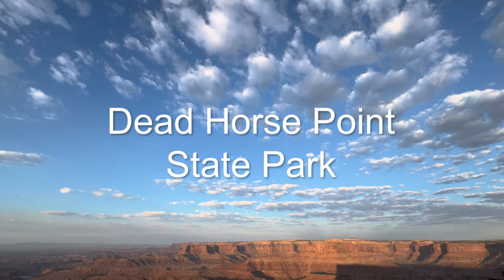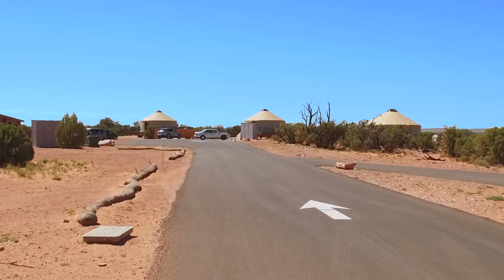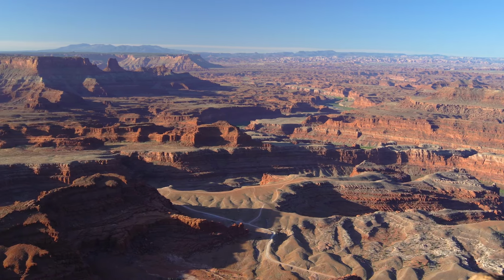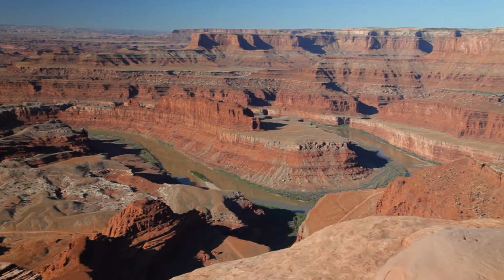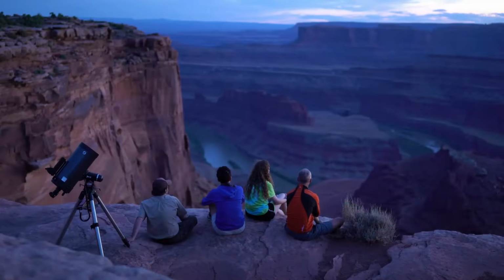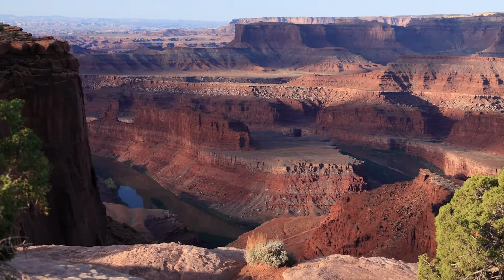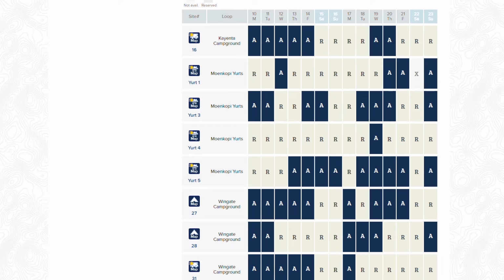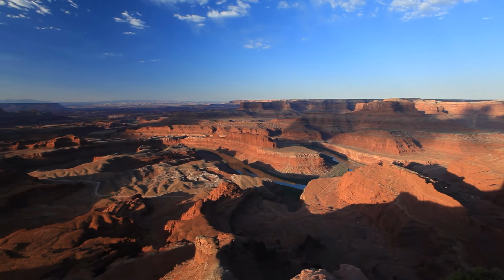Dead Horse Point- one of my Favorite Photo spots near Moab Utah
I've been going to Dead Horse Point for over 20 years- it's still one of my favorite places- especially at sunrise. It's a great place for photography. The view of the Colorado River is unparalleled.
This video includes shots taken from sun up to sunset and even the Milky Way.
Fall through the spring is a great time to visit as the temps are nice, the crowds are view and hotels are cheaper! In October I paid $190 a night for a 1 star room! the night before I had to stay in Green River- an hour + away to avoid paying closer to $300 a night.  Anyway, in November the same room is going for about $80!